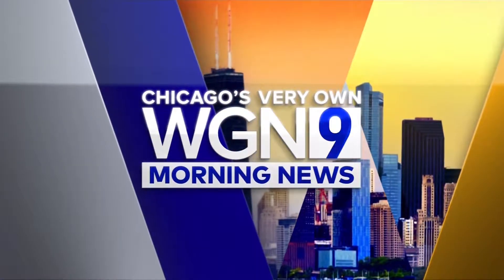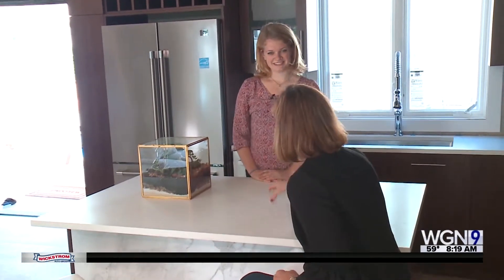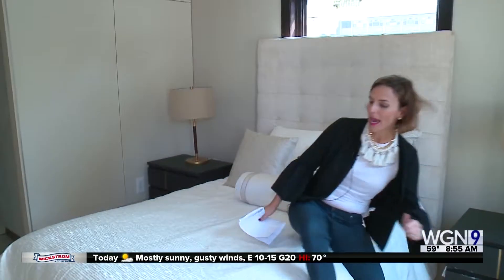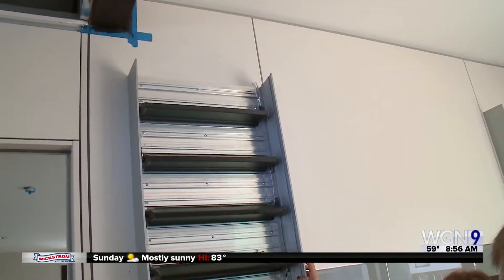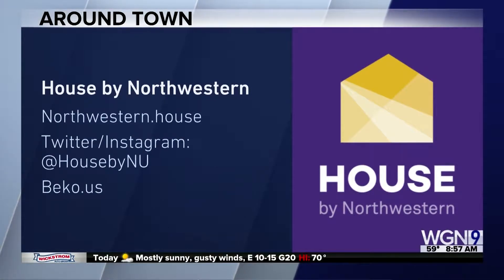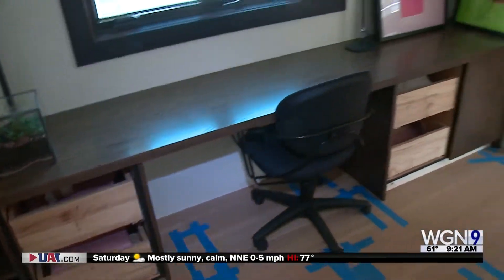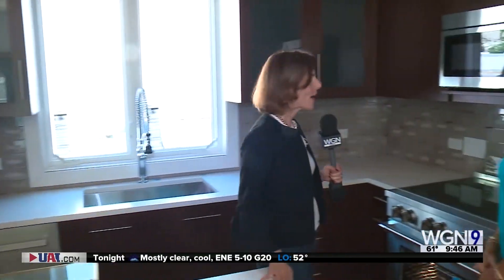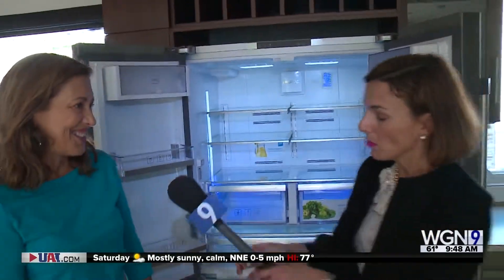Beko on WGN Morning News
Check out all of the energy efficient houses and Beko appliances at this year's Department of Energy Solar Decathlon. Best of luck to this year's contestants!